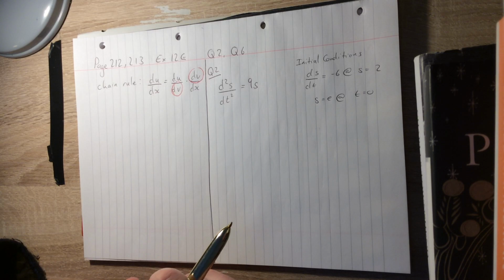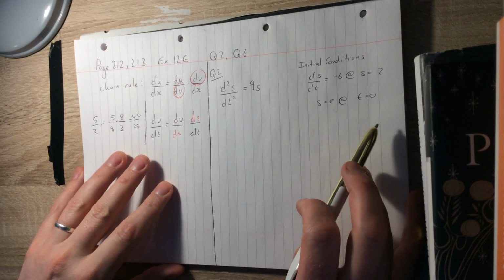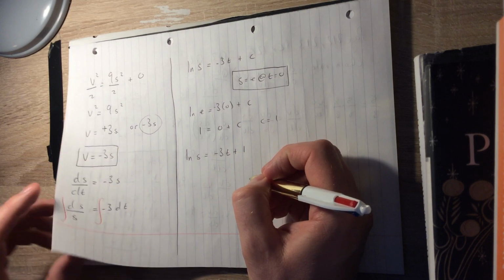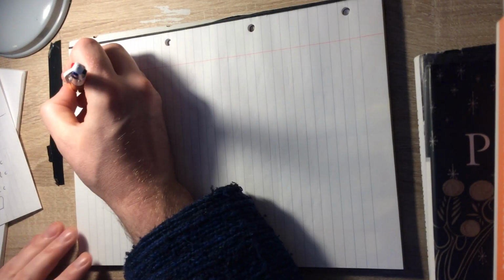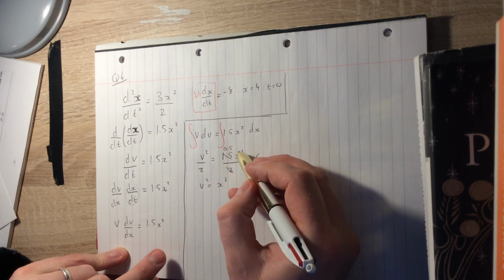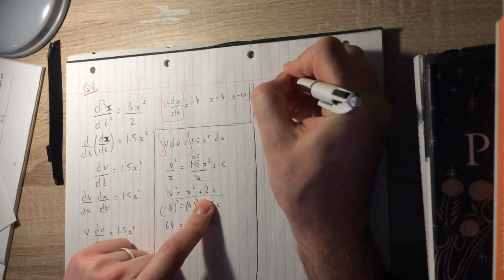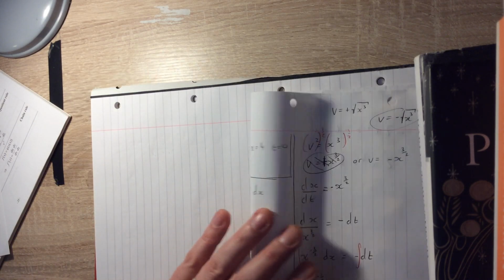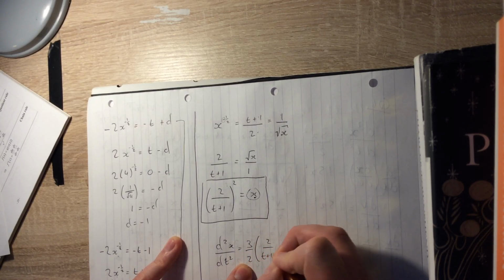Differential equations Ex. 12G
Fundamental Applied Mathematics Page 214 Q 2, 6